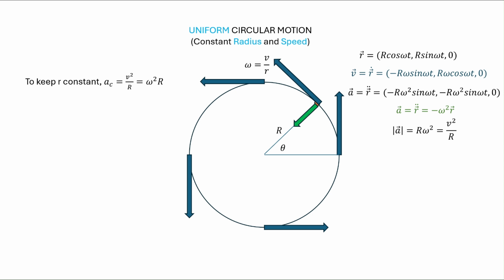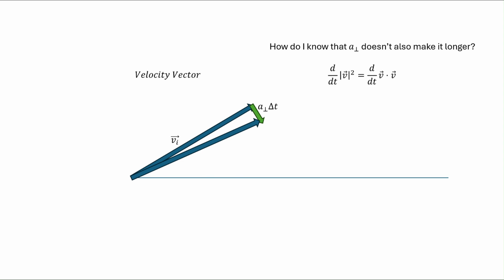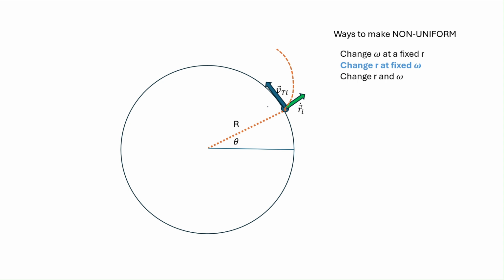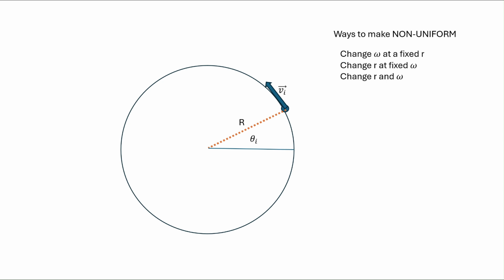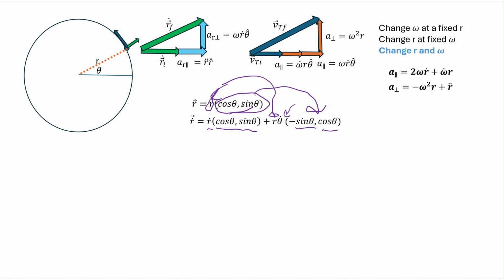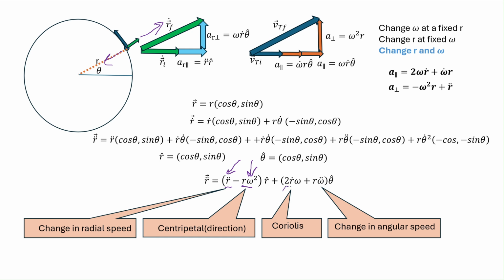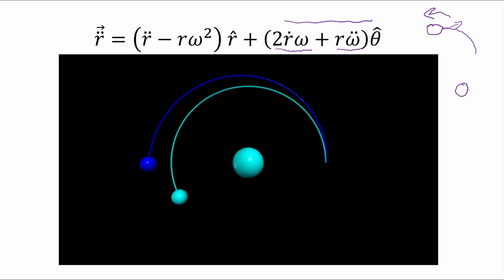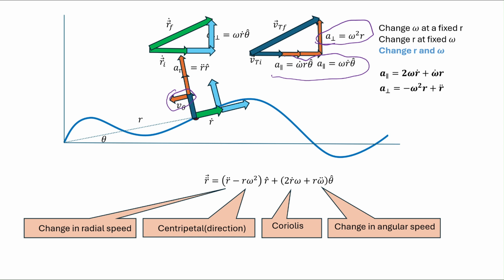Non-Uniform Circular Motion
Here we 'discover' polar co-ordinates and fictitious forces through examining parallel and perpendicular components of accelerations present in non-uniform circular motion.